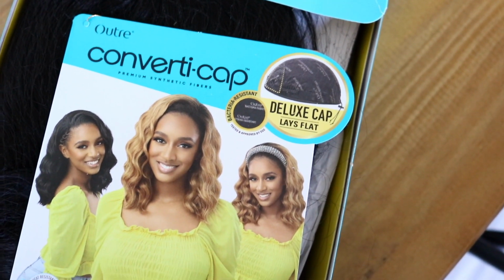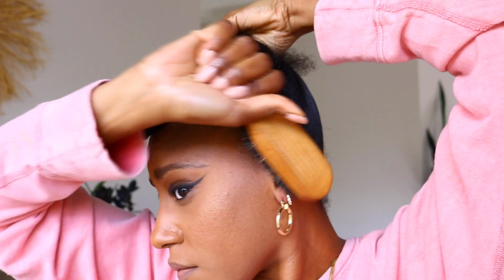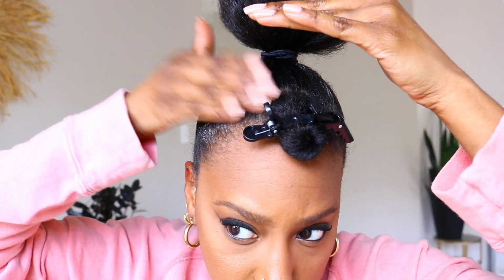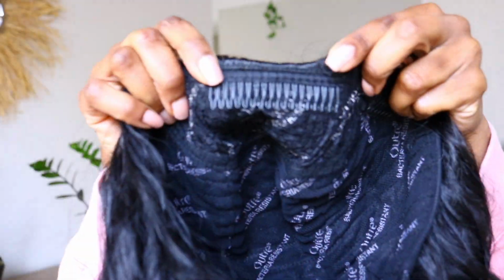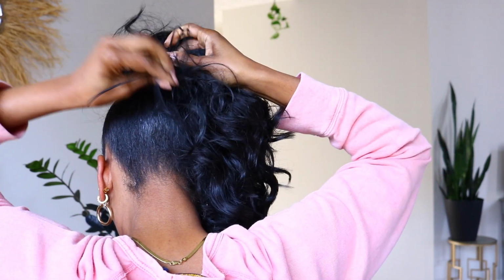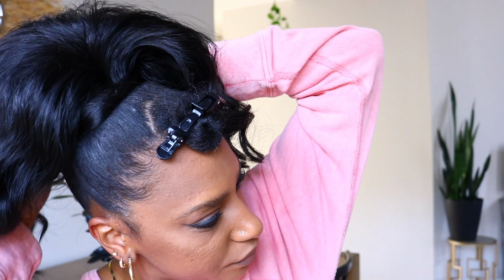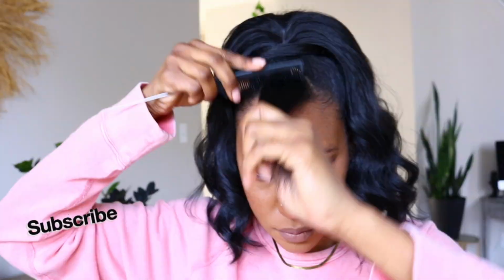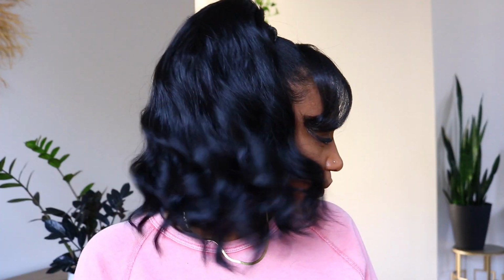Outre Converti Cap Hollywood Waves| 10 Minute Ponytail with Outre Half Wig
In this tutorial I'm stying Outre Converti-cap "Hollywood Waves" into this split bangs ponytail.

| PRODUCTS |
  Kiss Edge Fixer Glue Hold
  Garnier Fructis Sleek and Shine Anti- Frizz Serum